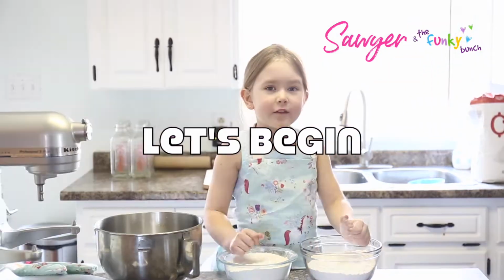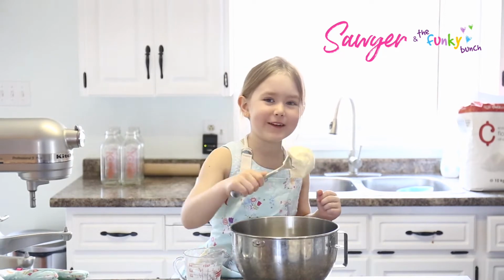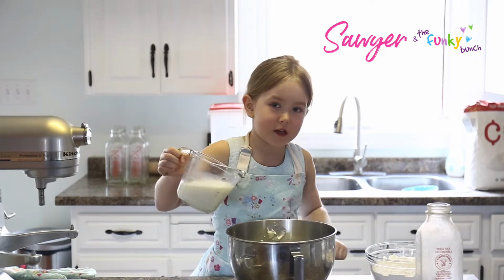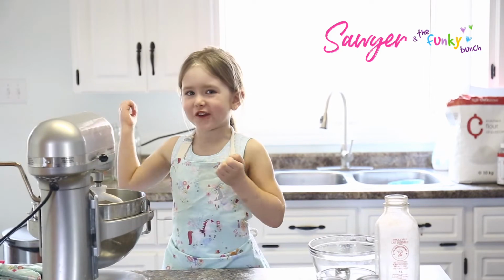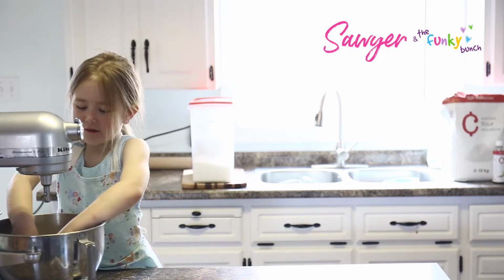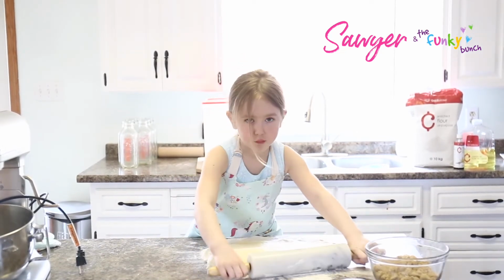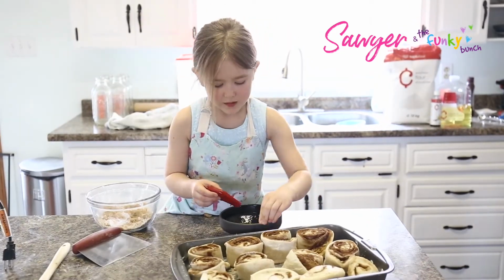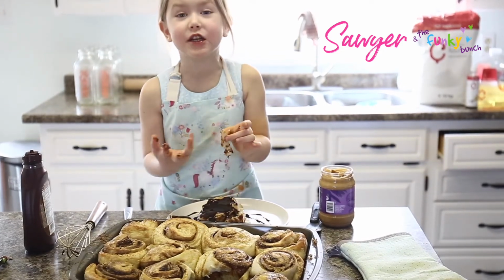The Fluffiest Cinnamon Rolls in the League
Sawyer and her Dad whip up some fresh cinnamon rolls in todays episode!
Sawyer's dad is the former cook at The Olive Tree. It was there that he made 10's of 1000's of cinnamon rolls for the public and he's shown Sawyer how to make her own. Now these are not Olive Tree buns, they are however made from the same cloth. One might say, these are actually better! Sawyer has found her place within the kitchen. Join her and her dad as she walks us through one of her favourite treats.

**Make them even better by whipping up a batch of homemade caramel !

**important : Sawyer was a bit quiet at the part with the milk. make sure to scald the milk prior to adding it to the wet ingredients. Pour in and whisk it. Then add your dry flour and yeast mixture.

Ingredients:

dry:

6 cups flour (divided)
Quick rise yeast (2 tbsp)
1 tsp salt

Wet:

2 eggs
1.5 cups milk (scalded)
1/2 cup sugar
vanilla
1/2 cup margarine
1/2 cup water
cinnamon

Filling :

Brown sugar
cinnamon